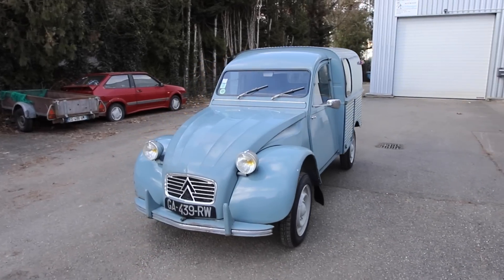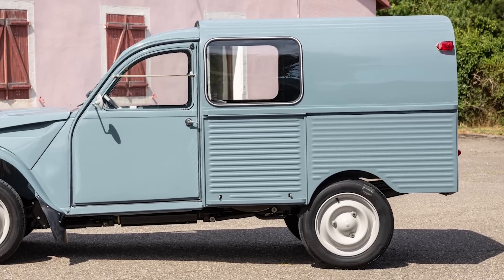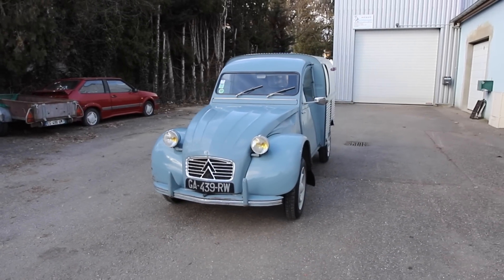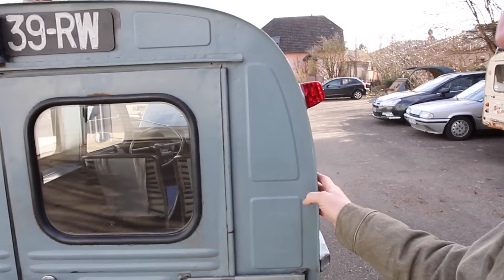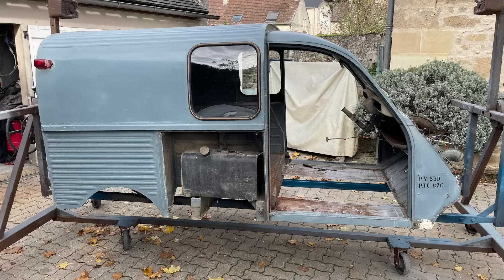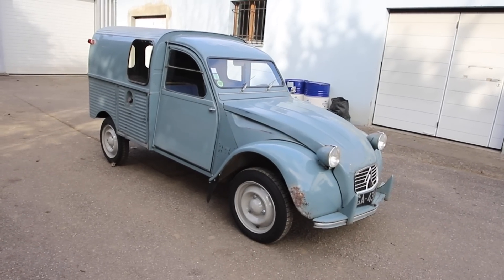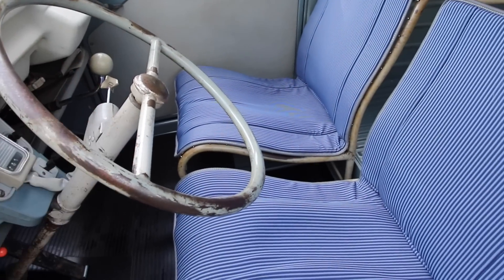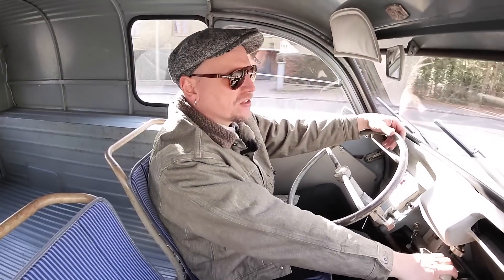La petite 2CV fourgonnette des années 60 : analyse complète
La version utilitaire de la 2CV a été commercialisée de 1951 à 1978 sous différentes formes et motorisations... Les survivantes en état d'origine sont rares, particulièrement pour les modèles des années 1960. Pourtant ces fourgonnettes sont pleines de charme et passionnâtes à analyser. La preuve avec la présentation détaillée de cette AZU de juin 1963 qui arbore encore sa peinture d'origine Bleu Névé.

Les plans extérieur en roulant sont filmés avec une Caméra 360° Insta360 One X3 sur une perche de 3m que vous pouvez commander ici :

Le reste de la vidéo a été tournée avec un Sony ZV1F :